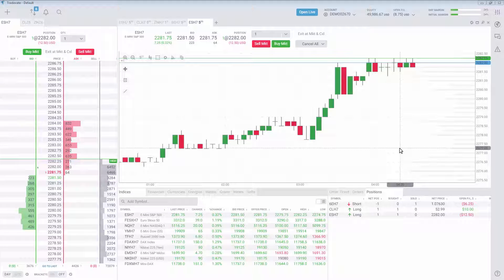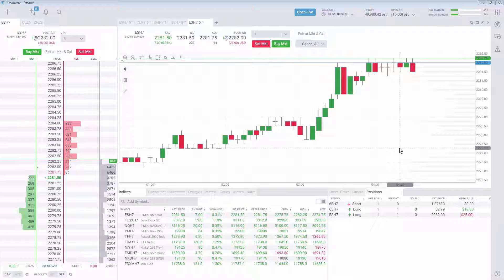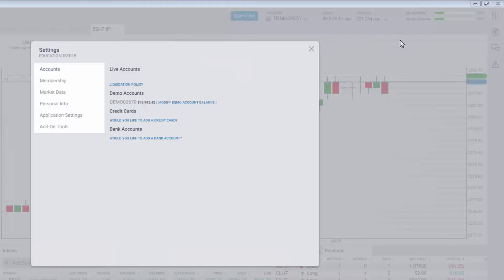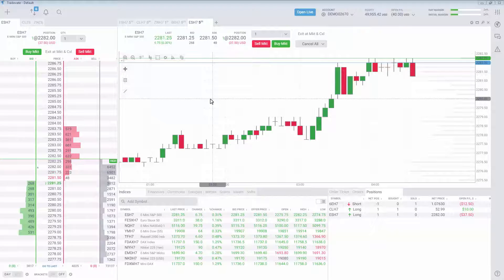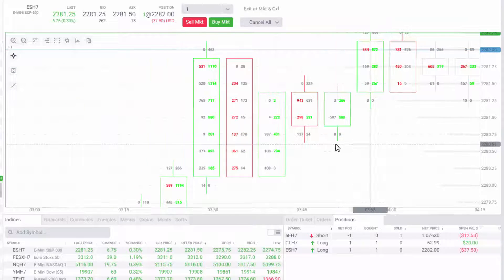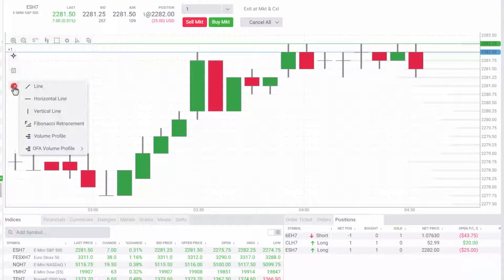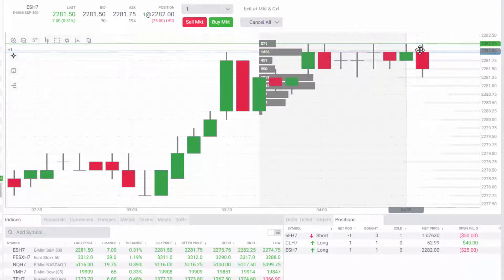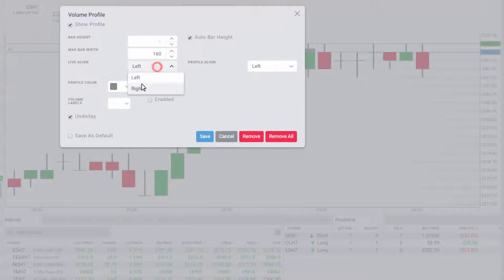Accessing Advanced Charting in Tradovate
Quickly access the Advanced Charting add-on in Tradovate to use advanced charting tools, including volume profile including volume profile with user-defined custom profiling and volume labels and bid-ask chart types for viewing inside each candle to see how much volume traded at the bid price and ask price for each price level.

Futures and options trading involves substantial risk of loss and is not suitable for all investors. Past performance is not necessarily indicative of future results.